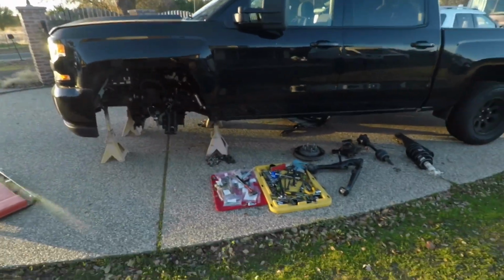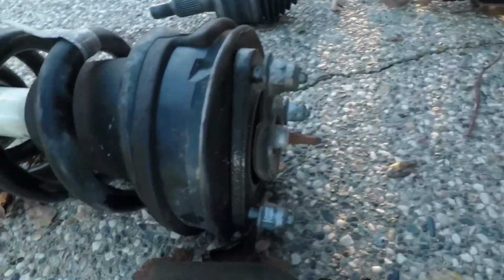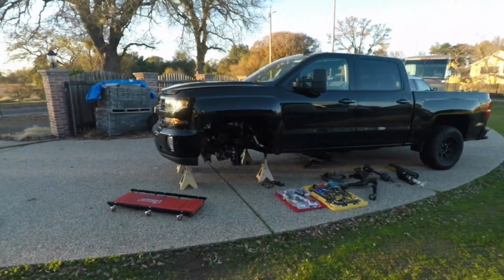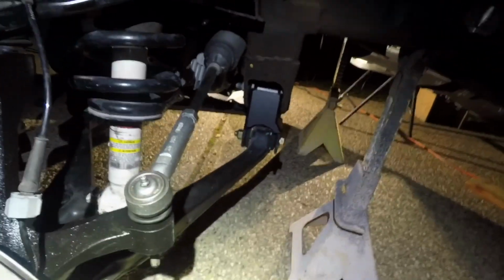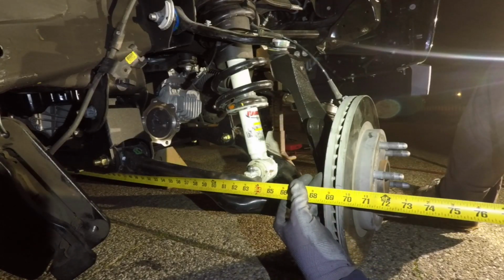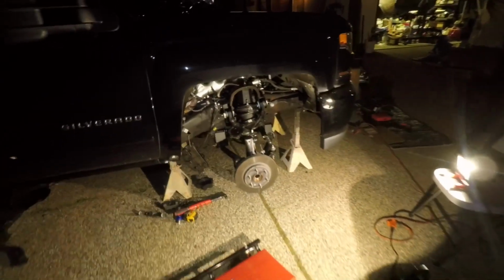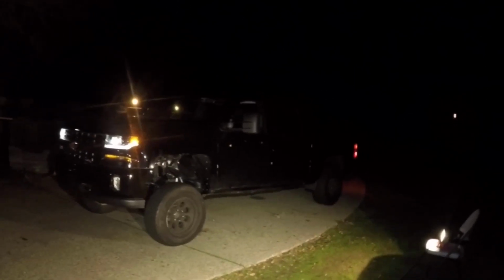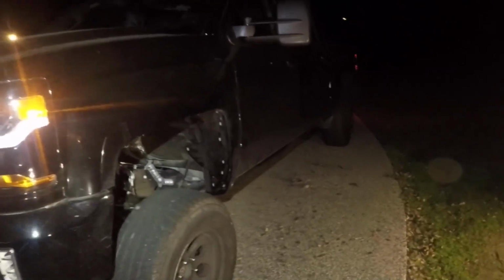[Day-5] 2017 Silverado 6.5" Lift install Chevy 1500 Driveway Project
Day 5 is done with and sadly... need couple more hours to fishing the rear. So day 6 it's... I'm currently at about 10 hours into this lift. Please be patient with me, almost done :))

2017 Silverado Parts List
My Garage Products

Tires are 35x12.5 Firestone Destination MT2
Wheels are 20x9 -12mm Fuel D552
Lift is a 6.5" Zone (BDS sister)

Here is the cost so far:

Truck $16,800
Auction fee: $700
Dealer fee: $150
Towing $500
Upper control arm $60
Front Axle $100 + ($100 passenger side)
New tire and mount $300
Smog test $50
Brake and light inspect $40
Truck scales $10
Alignment $50
Seat air bag $235
Seat belts x2 $150
Different Wheels/Tires $100
Seat cover repair $50
Fender black $350
Rear door black $350
Freight cost $100
Rocker panel $200
Front door $350
Freight cost $150
Rocker panel install $700
Sold fuel wheels  (- $1,600)
Both roof airbags with shipping $1,100
Tow mirrors with harness $200
Sold stock mirrors (-$300)
Sold stock harness (-$100)
Driver pillar handle $40
Garage opener upgrade $60
Paint and prep $1,000
35" Tires OTD with discounts $1,000
20x9 Fuel wheels $1,180
TPMS Sensors $80
Zone lift $1,000
Front valance $330
Sold 2 damaged doors (-$240)

Current Total: $25,345

List of upgrades I currently have installed on the truck:

20x9 Fuel Offroad Wheels D552 -12mm - $295

TPMS ACDelco 13598772 GM Original - $22

VXSCAN EL-50448 TPMS Program Learn tool - $19

Aluminum Hub Centric Rings 108mm - $33

Rear SHocks Bilstein BE5B514H0 6" - $69

If, for whatever reason you find it in your heart to support our channel and our family projects to help us grow faster and be able to do more mod/upgrade vids sooner, here is my paypal.

Here are the channels bellow that offer these songs that i use.